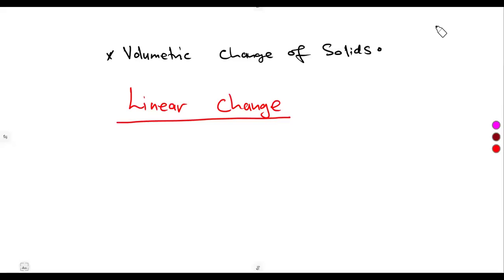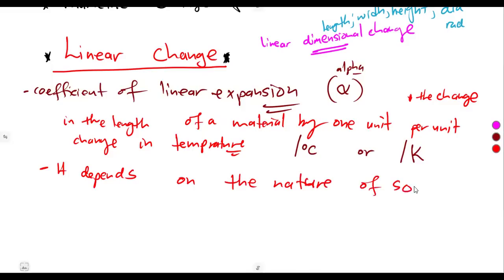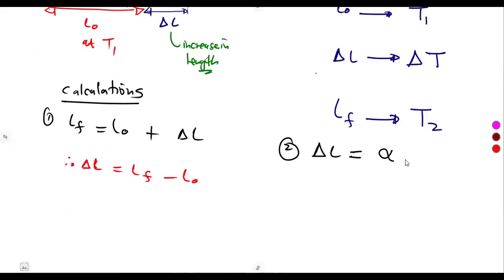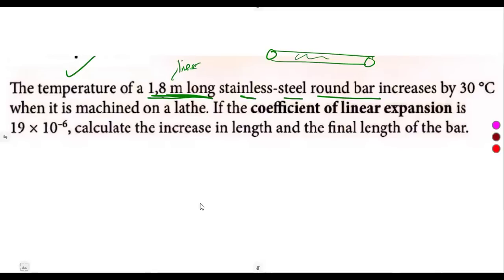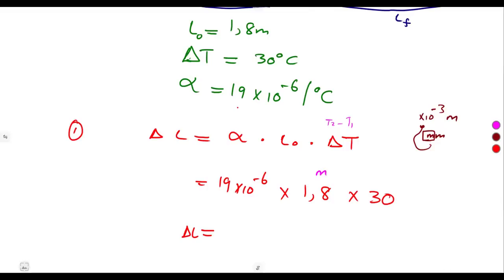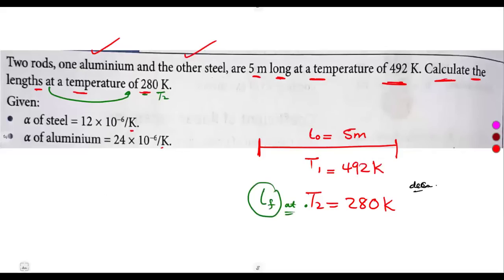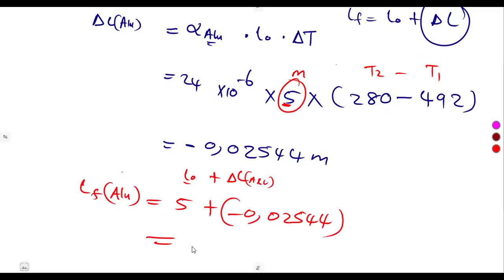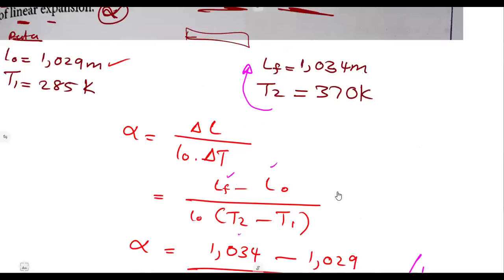Engineering Science N4 Heat - Linear Change - Volumetric change in Solids